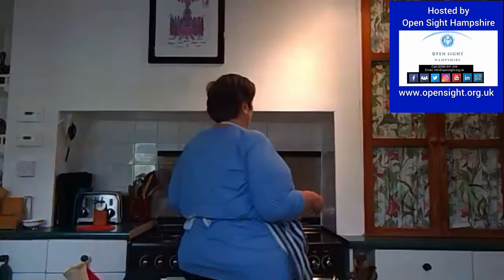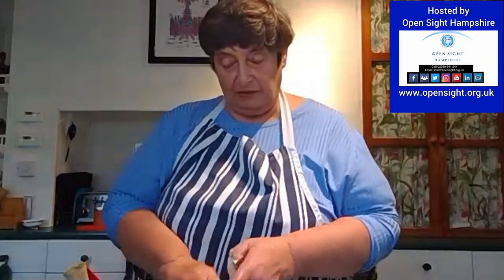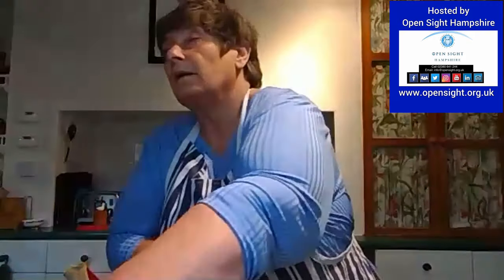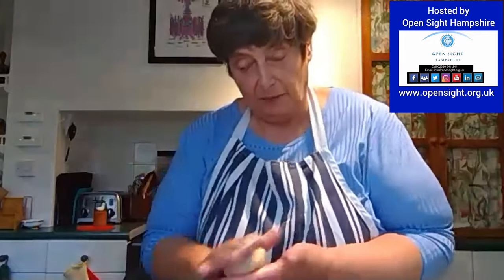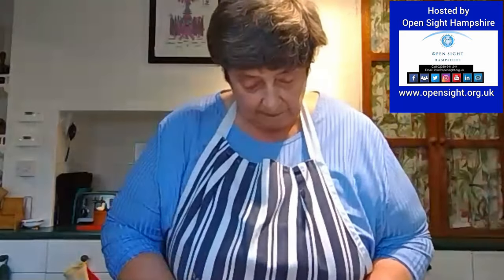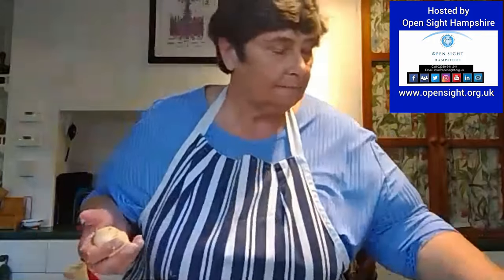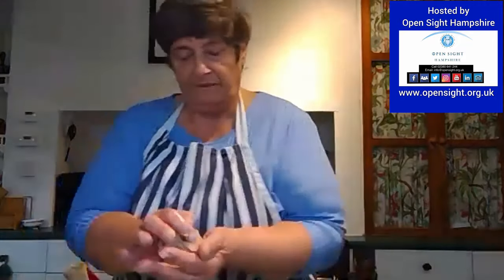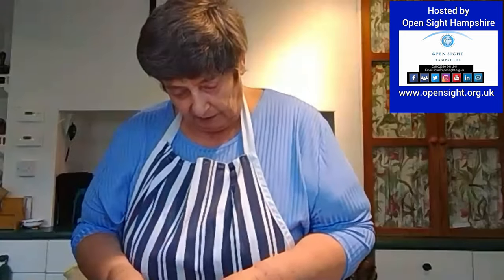VisuallyImpaired Exclusive Baking Session with Penny hosted by Open Sight Hampshire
We were delighted to host our next exclusive baking session with Penny Melville Brown from https
Visually Impaired and blind people were able to choose to bake along with Penny or sit and listen as Penny taking us step by step method as a Blind Baker.
Our next Baking session will be on Monday 14th June 2021.
If you would like more information and to register for free contact Open Sight Hampshire: